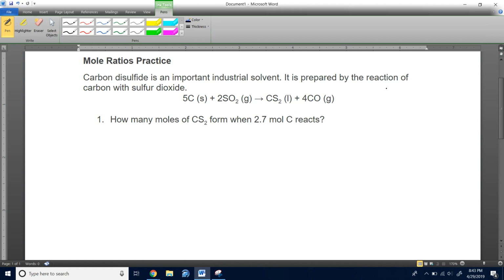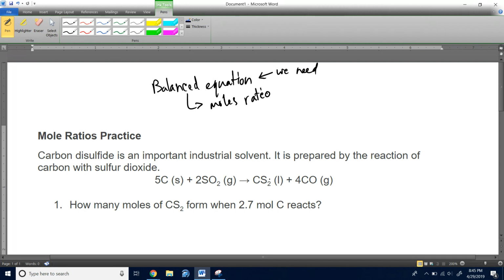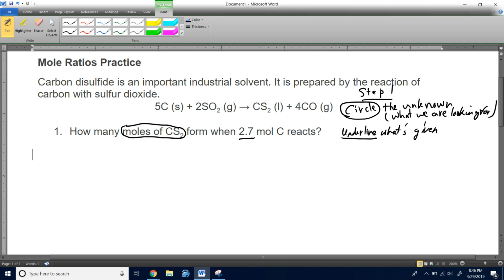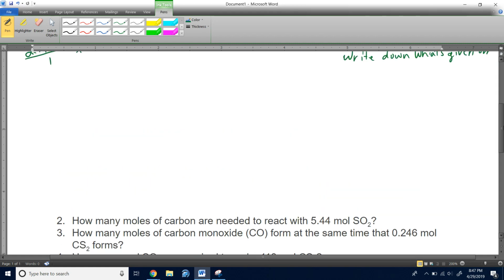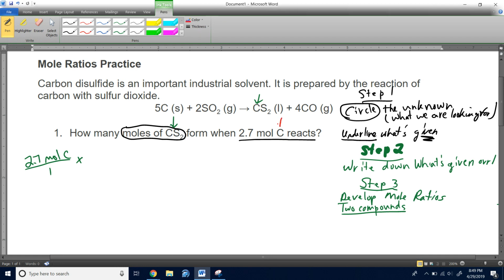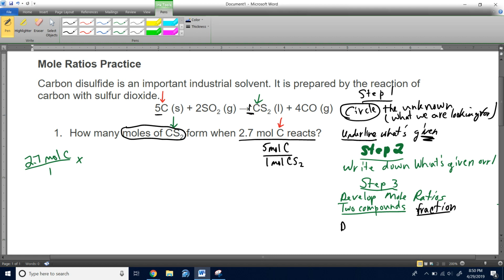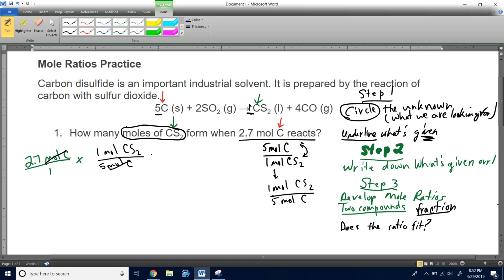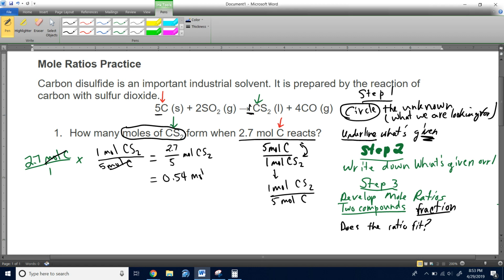Moles Ratio Guided Practice